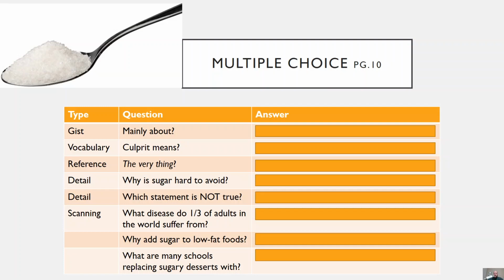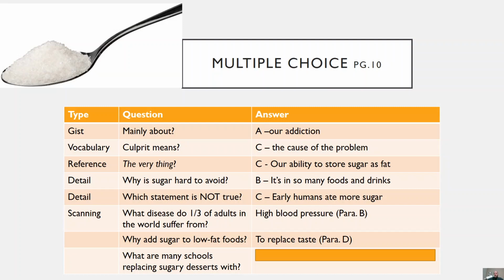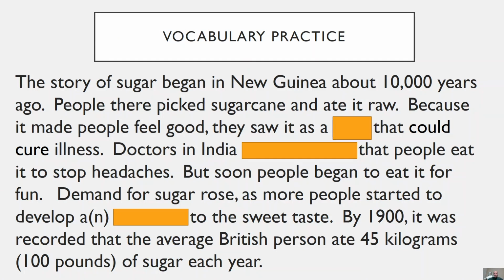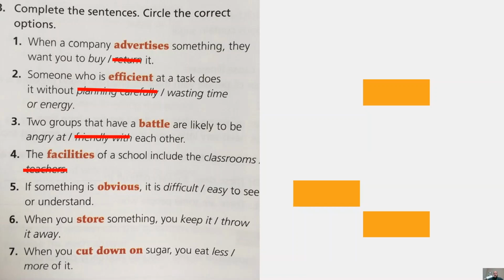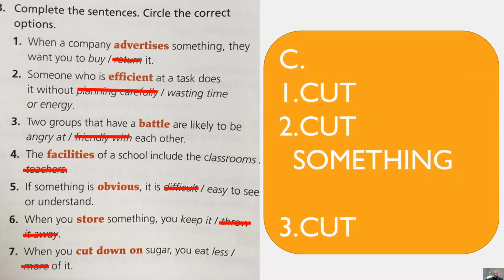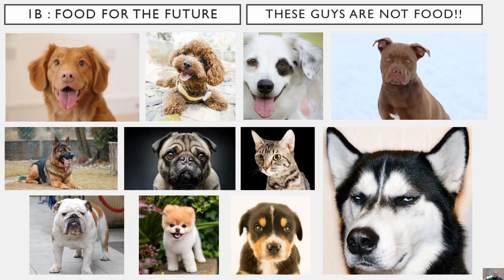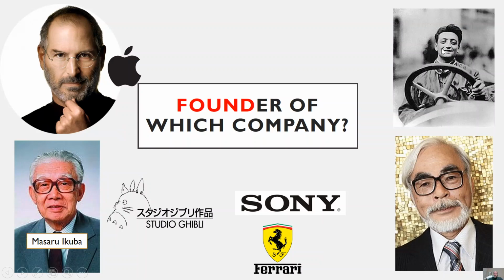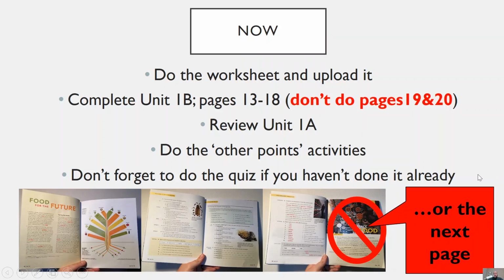Topics 5 Lesson 2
Please watch this video and remember to take the Quiz!